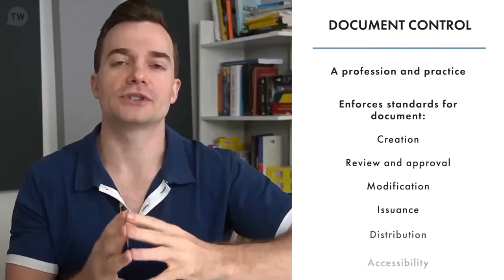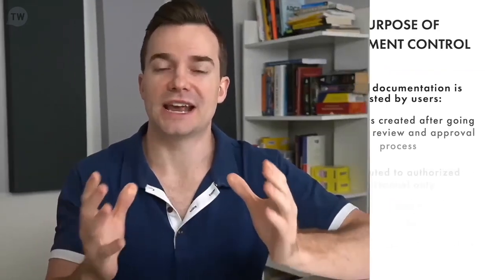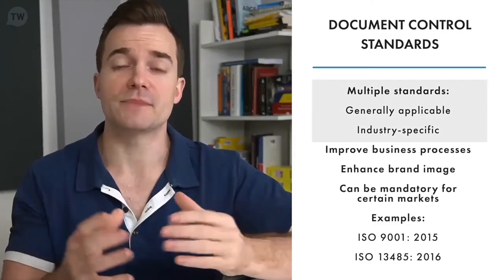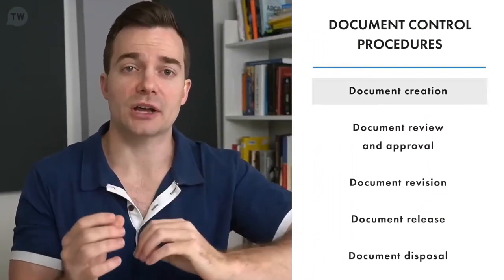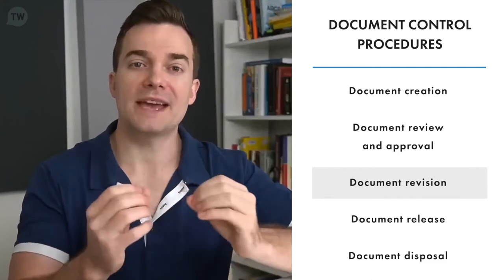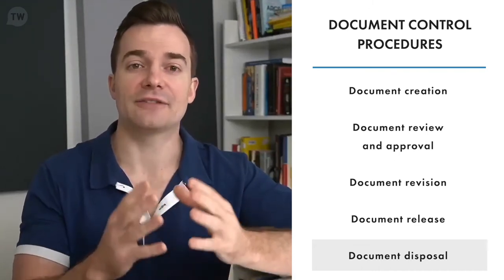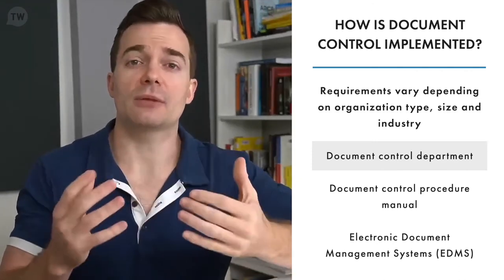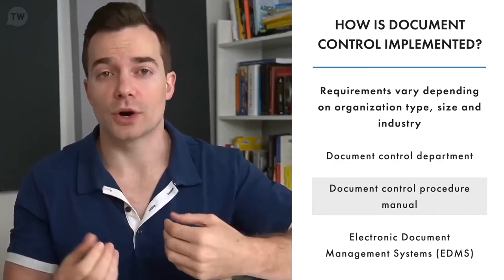What is Document Control?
If you're interested in learning more about documentation, then download the syllabus to the technical writing courses we provide on Technical Writer HQ

Document control refers to the profession and practice of ensuring that approved document management standards are followed for document creation, review, modification, issuance, distribution, and accessibility. Document control, which can be used in a wide range of industries, is a key component of risk management in organizations.